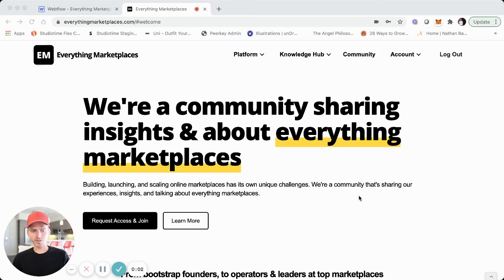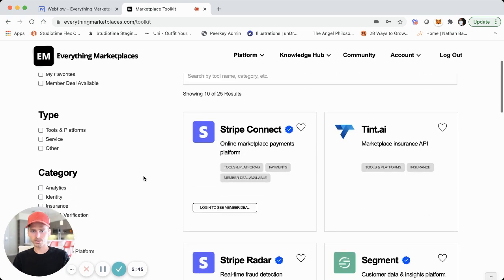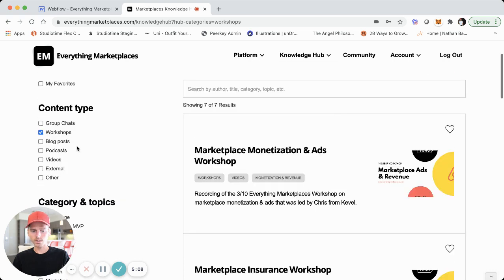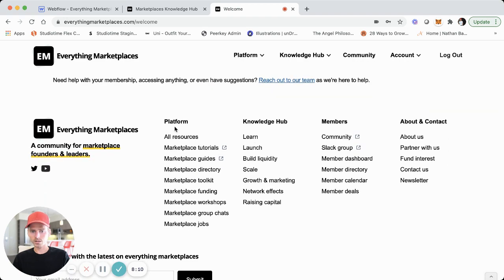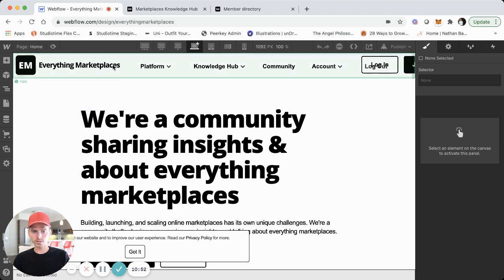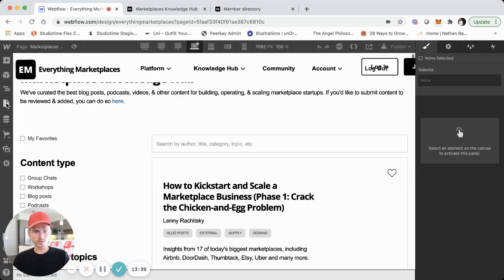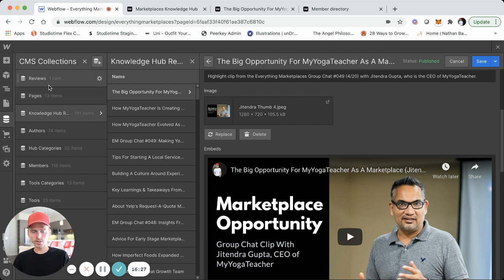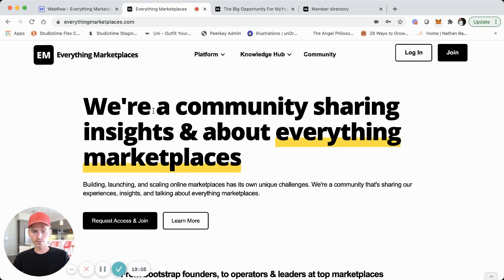Rebuilding A Community Platform In Webflow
This brief tutorial video walks you through how I rebuilt the new Everything Marketplaces community platform in Webflow. The new platform also uses Memberstack, Jetboost, & Airtable to allow for functionality like user accounts, member only content, real time search, favoriting, and more.